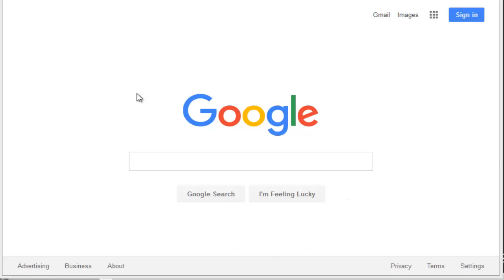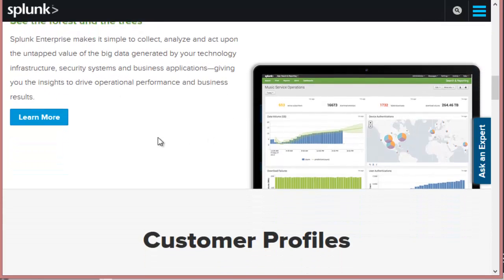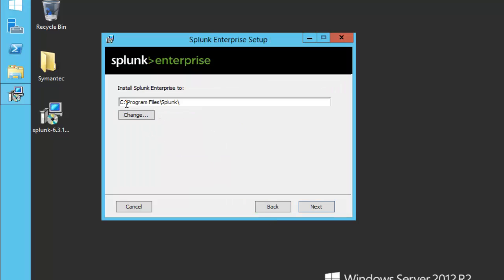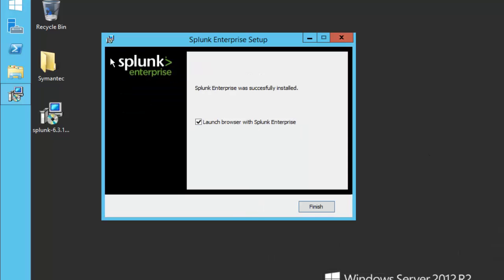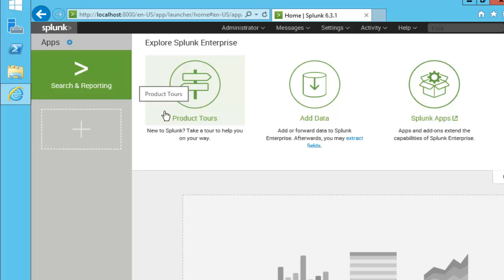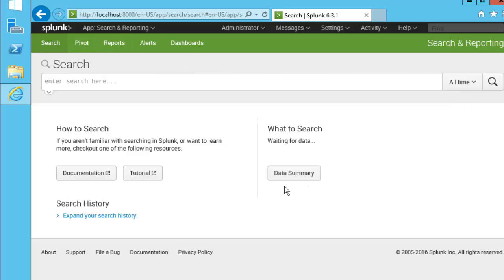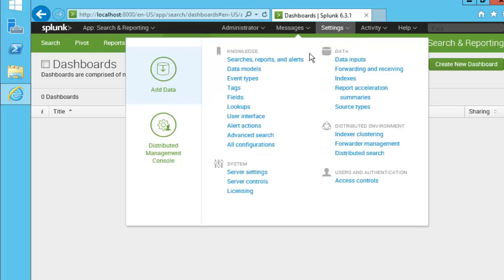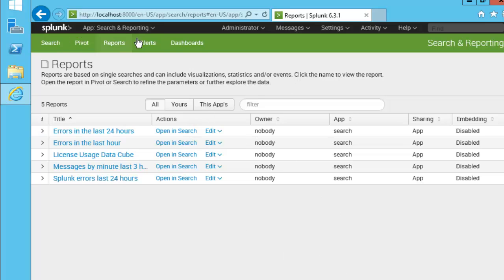DIY Splunk Installation Tutorial (STEP BY STEP GUIDE)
How to  install Splunk Tutorial on Windows 2012 Server (STEP BY STEP GUIDE)